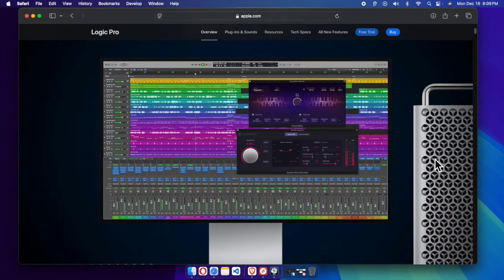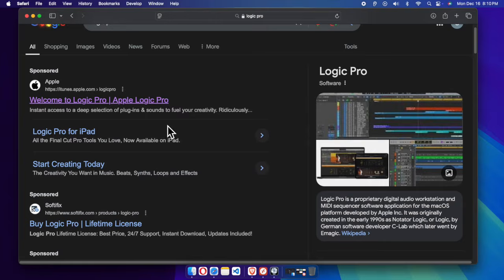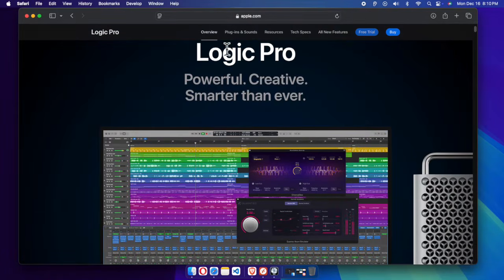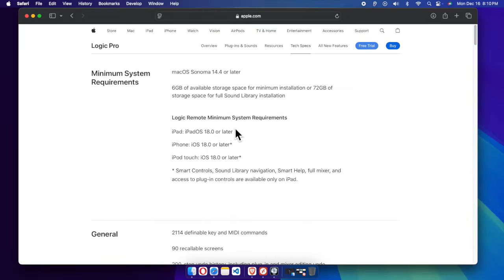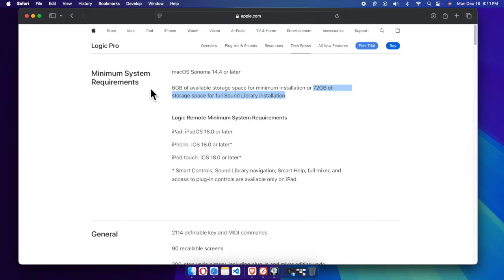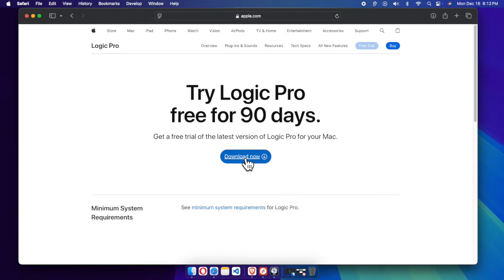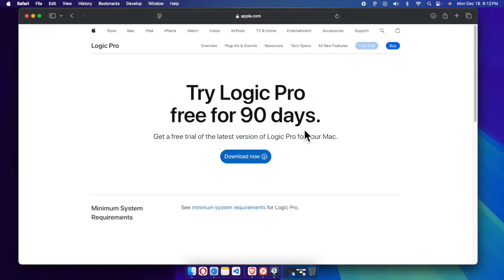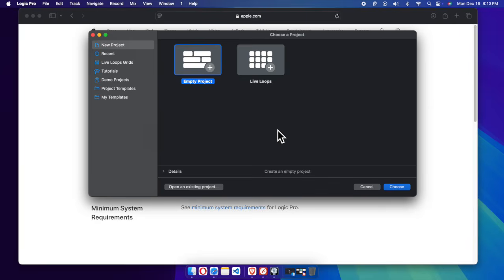HOW to Get LOGIC PRO Totally FREE!! (2024/2025 WORKS)!! Unlock Pro Features Without Spending a Dim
Learn HOW to Get LOGIC PRO Totally FREE!! (2024/2025 WORKS)!!   Unlock Pro Features Without Spending a Dim.

Looking to get Logic Pro for free and unlock all of its pro features? In this video, we’ll show you how to download and access Logic Pro without spending a dime in 2024/2025. Discover step-by-step methods to unlock all the powerful tools and features that come with Logic Pro, including advanced instruments, audio editing capabilities, and more. Whether you’re a beginner or a seasoned pro, this guide will help you get the most out of Logic Pro—absolutely free! Watch now and start creating amazing music without breaking the bank!